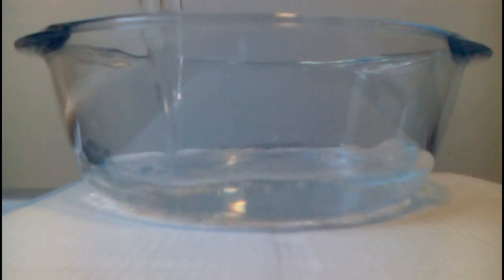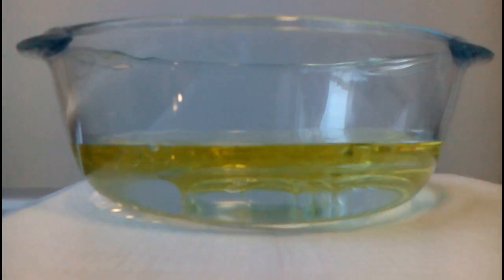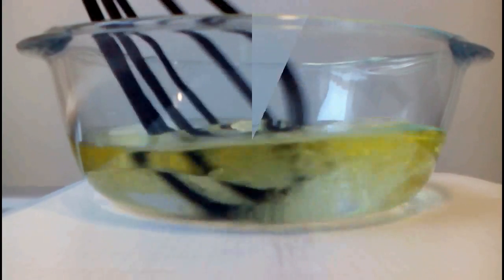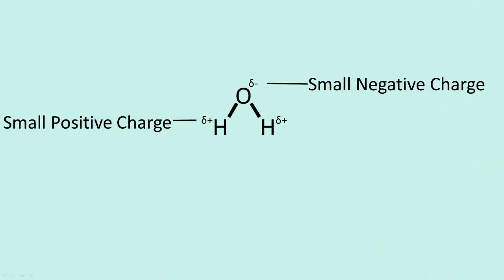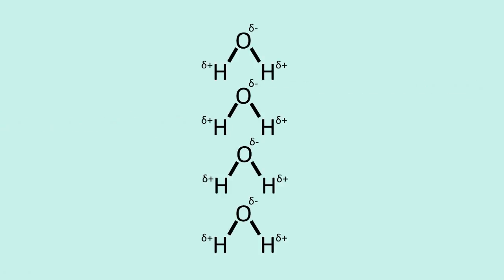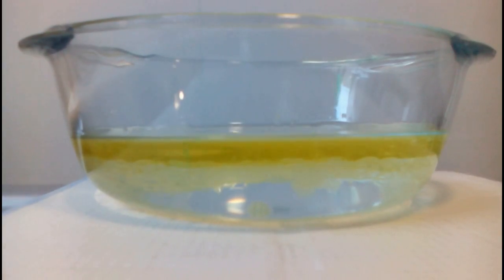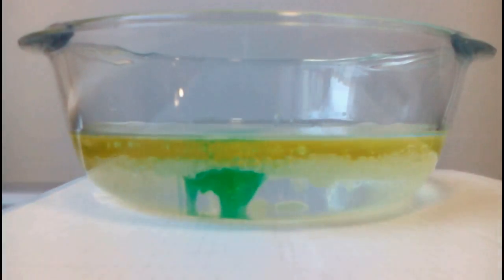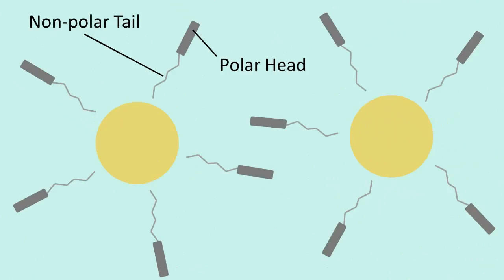Emulsifiers: A short and simple explanation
A short and simple explanation of what emulsifiers are, how they work, and why we need them.